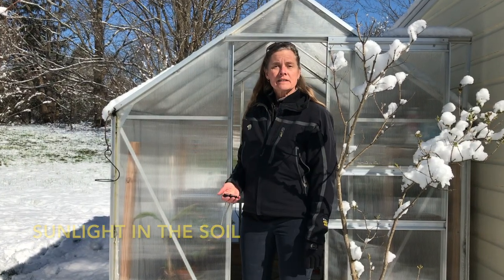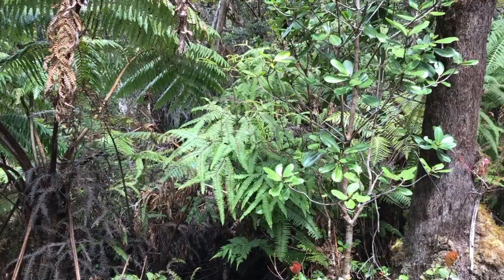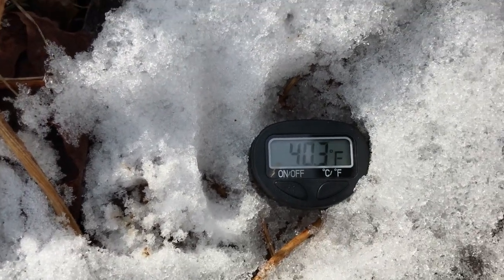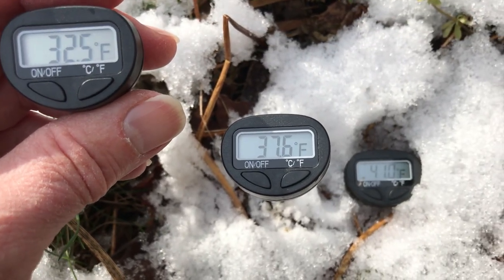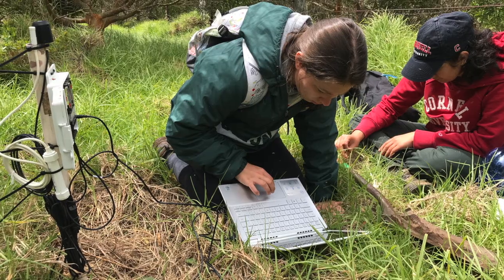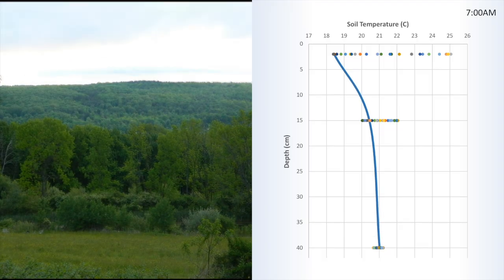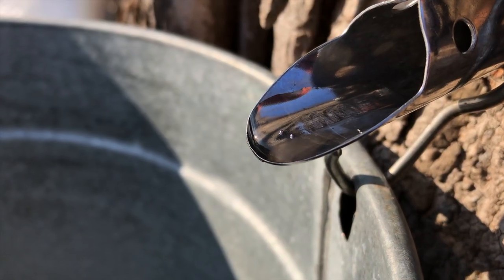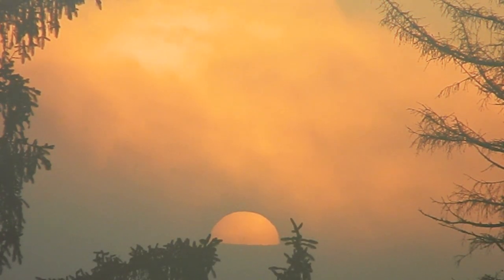Sunlight Stored in Soil (In the Greenhouse #7)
Energy from the Sun greatly exceeds every other energy source available to Earth: Incoming solar energy diffuses from the surface downward, creating a temperature gradient that we can measure.

An easily accessible place to measure & examine the subsurface temperature gradient is in soil! Measuring these data helps us to understand the flux of energy through the subsurface, and to explore how natural and human communities can take advantage of this energy source.